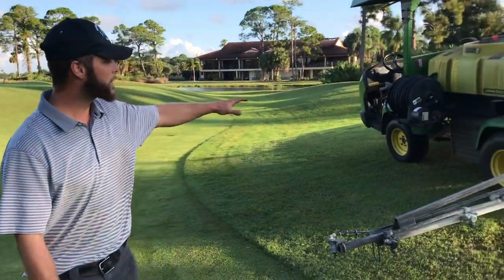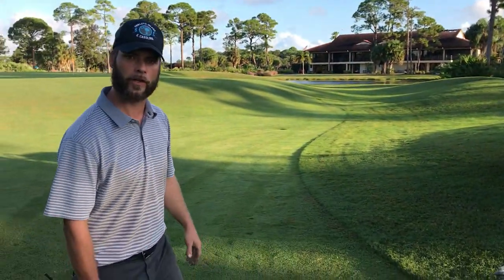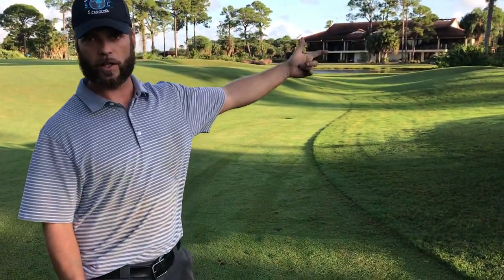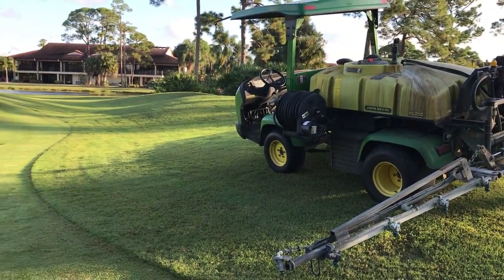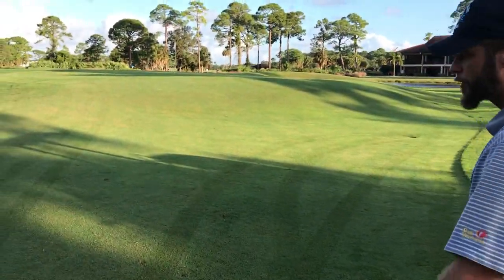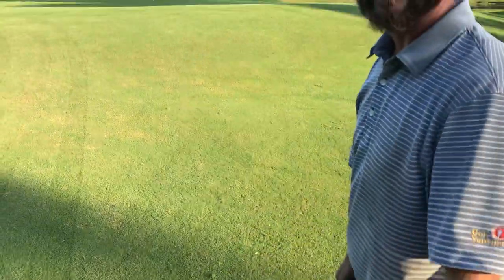Spraying greens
Using John Deere HD200 for Spraying foliar fertilizer on greens - we do not use a safety mask when it’s only foliar fertilizers. The greens are really on point right now, shot out to brandt fertilizer and Golf Ventures for keeping me supplied. Questions or comments feel free to post.